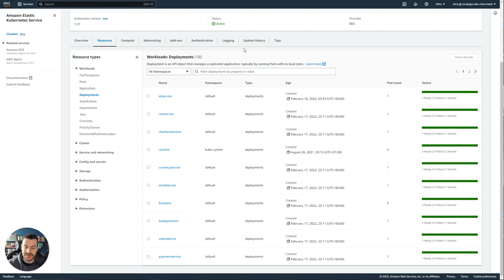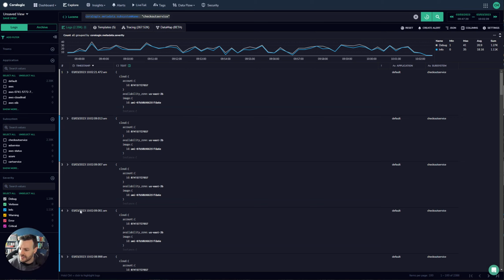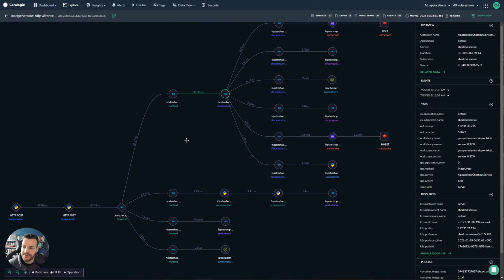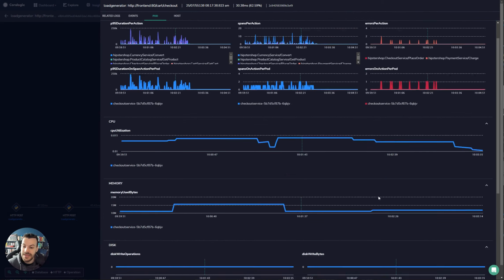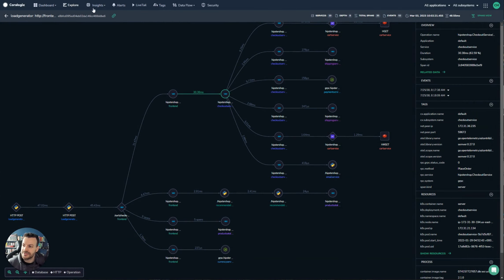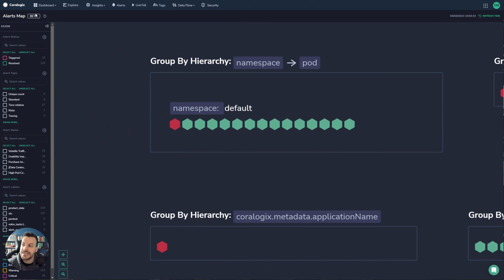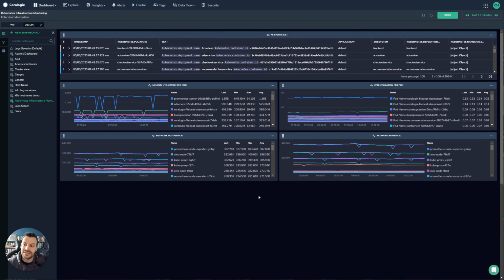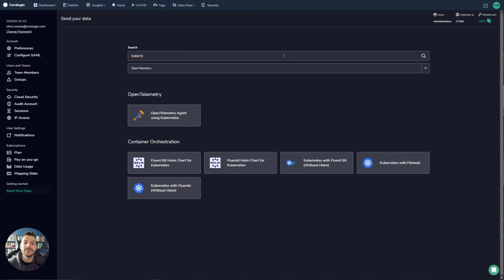FULL EKS & Kubernetes Debugging Journey with Coralogix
Debugging Kubernetes often involves a wild collection of different tools, formats, data types and more. With Coralogix, everything is correlated in one place. In this video, we'll go through a typical debugging journey.